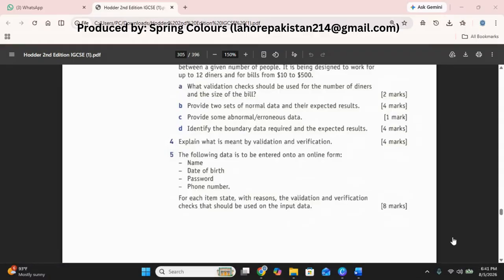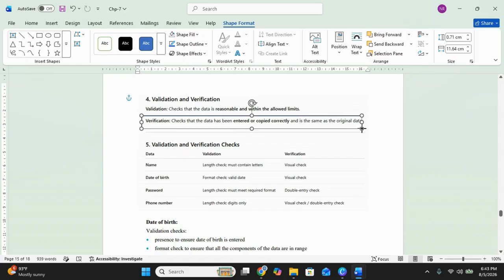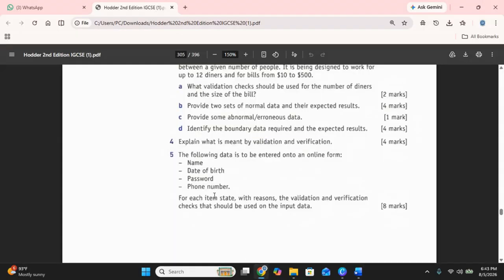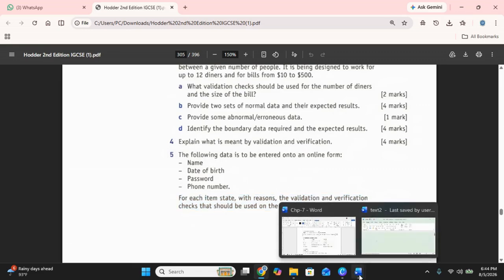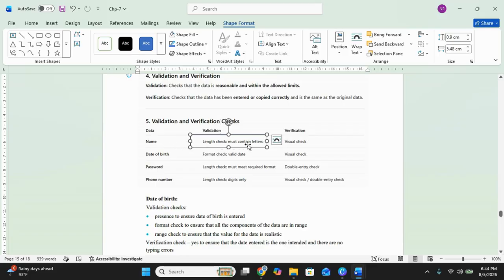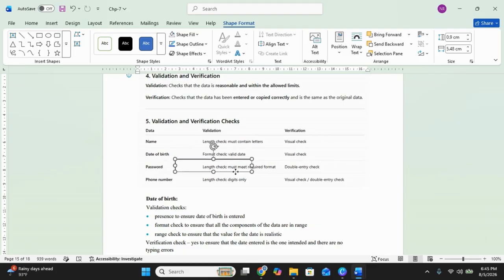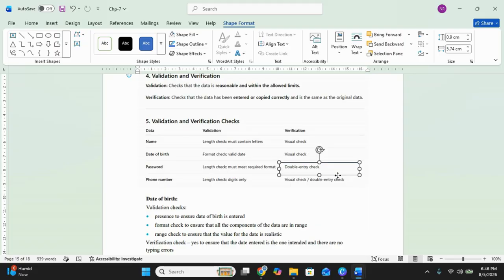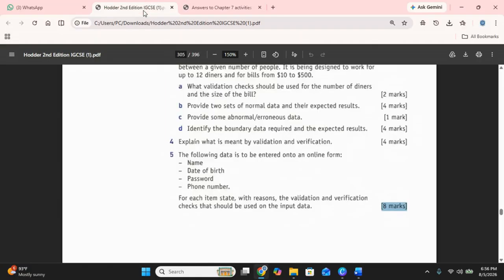Computer Science 2210/0478 Chp 7: Algorithm Design and Problem Solving Exam Style Questions 4 and 5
Computer Science 2210/0478 Chapter 7: Algorithm Design and Problem Solving Exam Style Questions Q4 and Q5